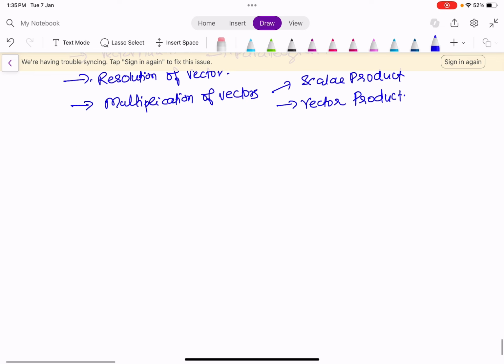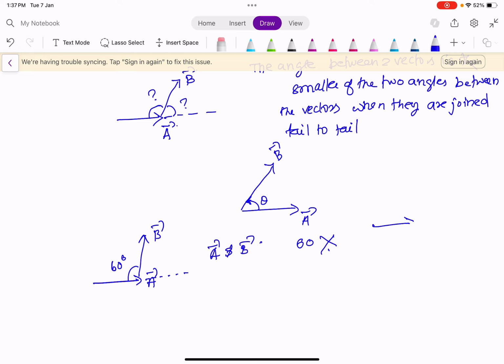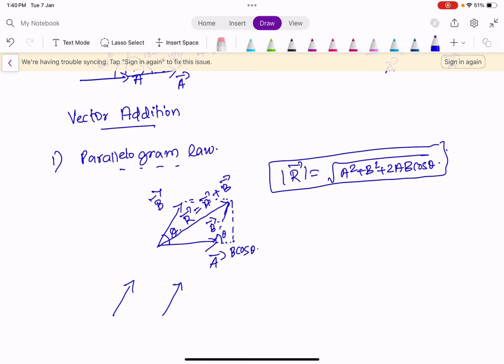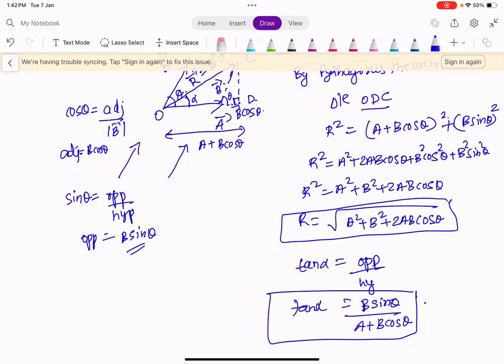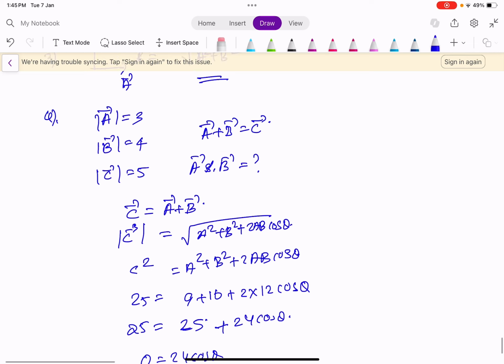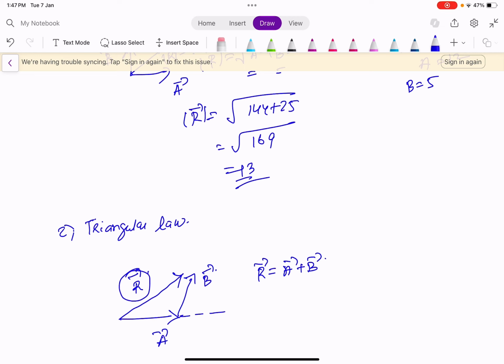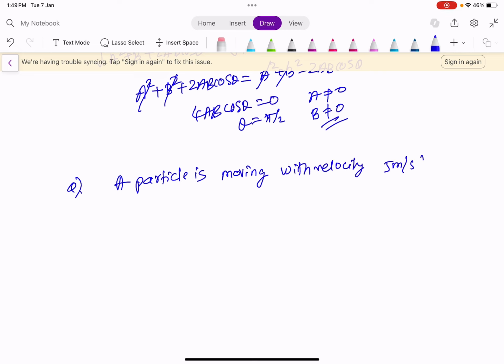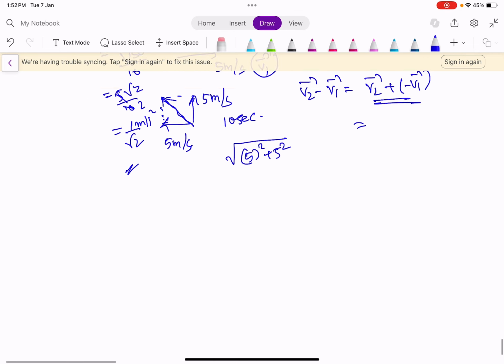GATE 2025 PHYSICS VECTORS